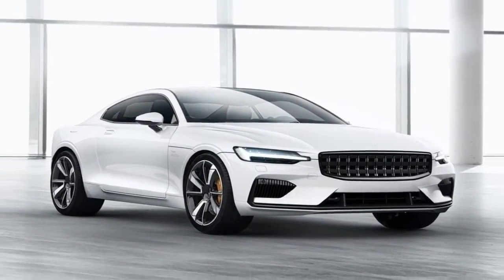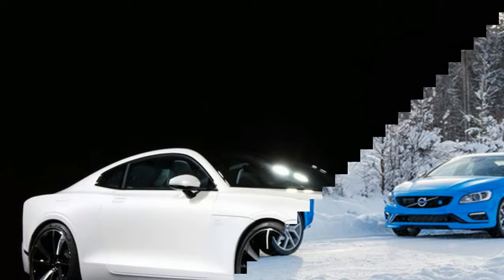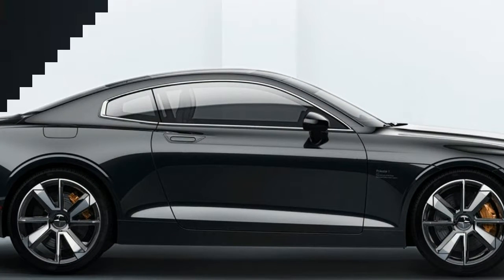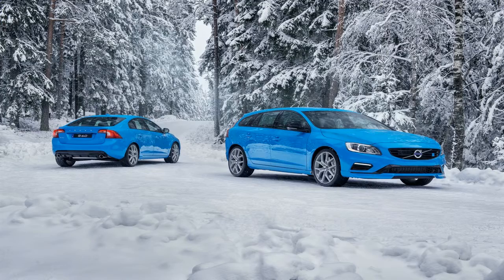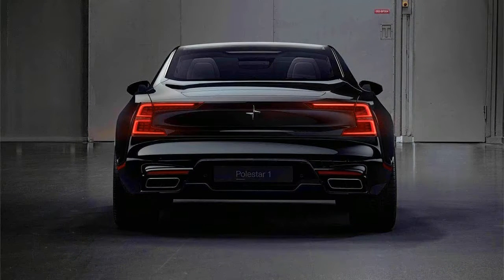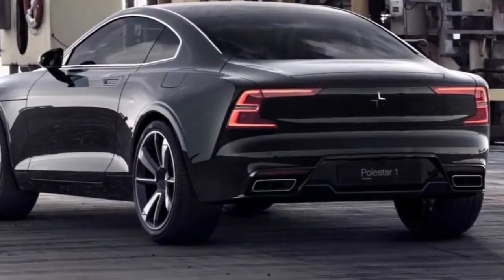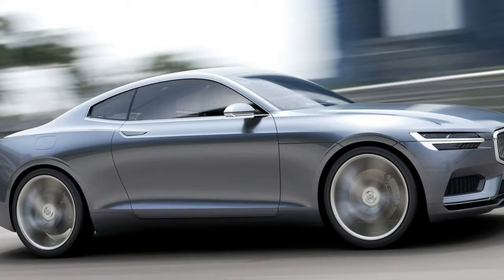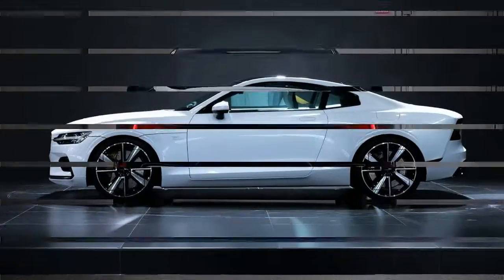HOT NEWS !!! 2019 VOLVO Polestar 1 600HP Spec & Price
HOT NEWS !!! 2019 VOLVO Polestar 1  600HP  Spec & Price - Remember Volvo's Concept Coupe from 2013? It was the two-door everybody wanted Volvo to make. Unfortunately, the timing wasn't right, as the people at Volvo were busy renewing their core lineup, launching the XC90, followed by the S90/V90, the XC60, and most recently, the XC40 compact SUV.

The halo coupe had to wait, but now, its time has come. And while this coupe is technically no Volvo, it must be pretty close to what the automaker's former design chief and current Polestar head Thomas Ingenlath wished to put into production four years ago. Now, the Concept Coupe has evolved into Polestar's debut model for 2020, a carbon fiber coupe without Volvo's iron mark, but with 600 horsepower and 737 lb-ft, just in case.

██████ GET DAILY UPDATES! NOW! ██████